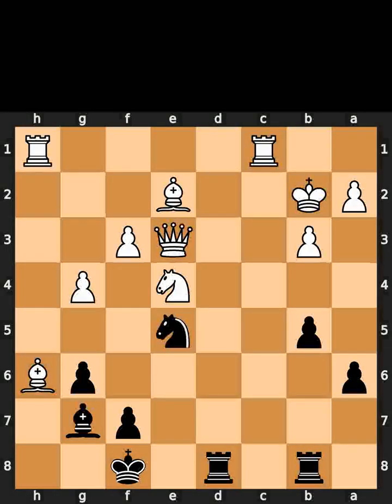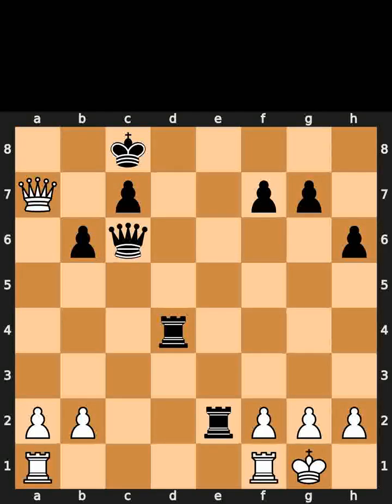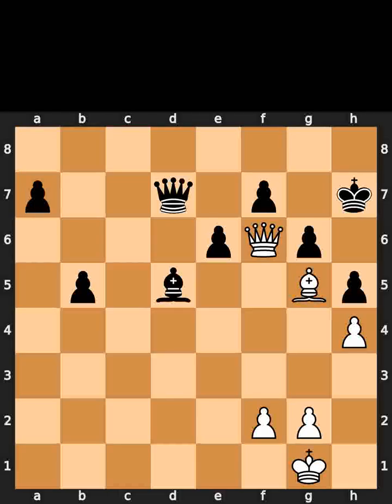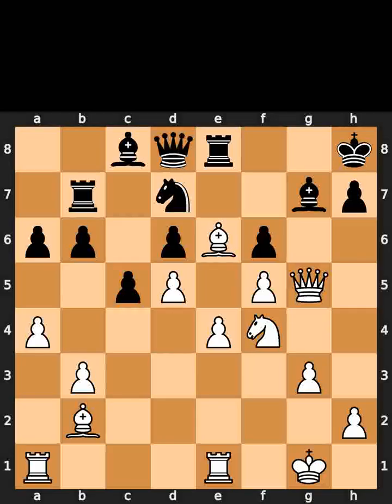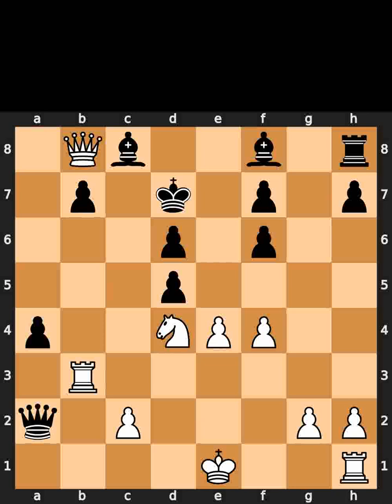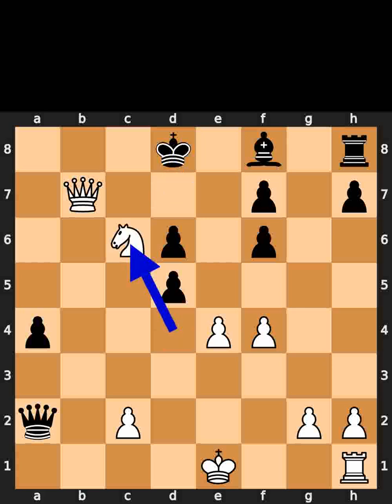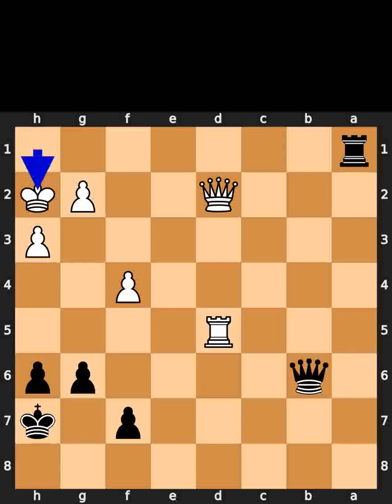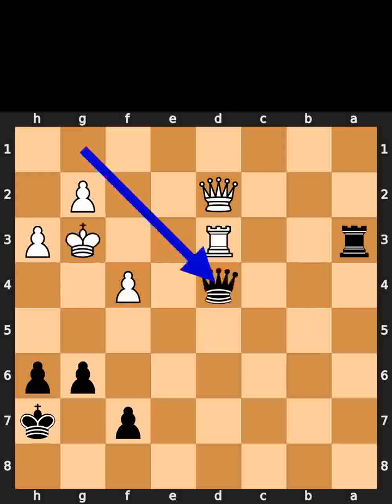Chess Puzzles - 21st of June, 2023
0:00 Chess.com
0:39 Lichess
1:17 Mate in 2
1:54 Mate in 3
2:45 Mate in 4
3:43 Auerswald

Puzzle from Elina Danielian vs Michail Brodsky game, in Cappelle la Grande, in 2006

Puzzle from Vasily Smyslov vs Juan Dominguez Sanz game, in Las Palmas, in 1972

Puzzle from John Van Der Wiel vs Georg Danner game, in Lucerne, in 1982